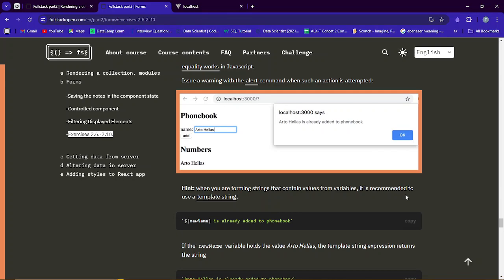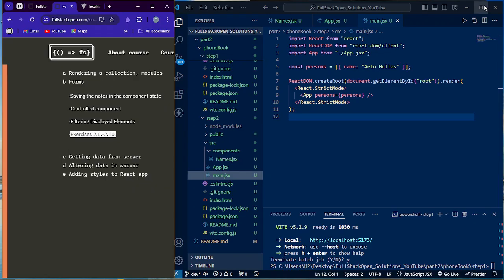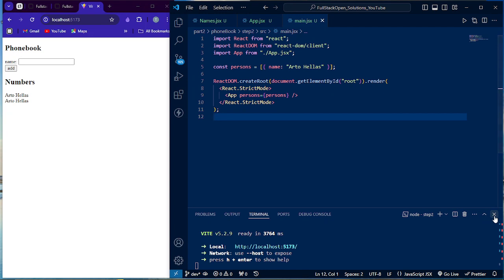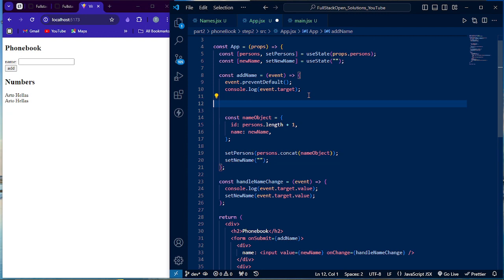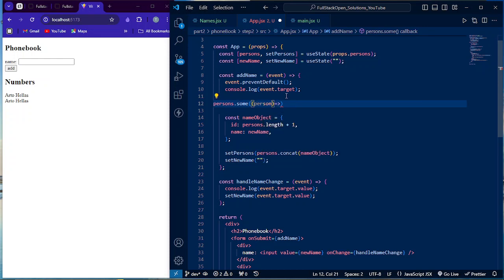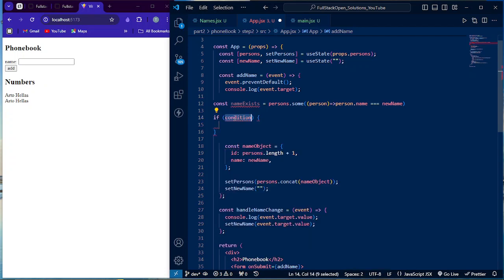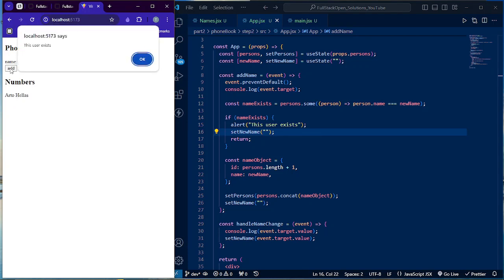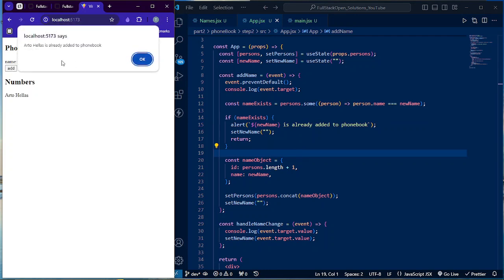FullStackOpen | Part 2 | PhoneBook | Exercise 2.7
This exercise focuses on preventing the addition of duplicate names to a phonebook in a React application. Users should receive a warning alert when attempting to add a name that already exists in the phonebook. JavaScript arrays and string interpolation techniques are utilized to achieve this functionality.